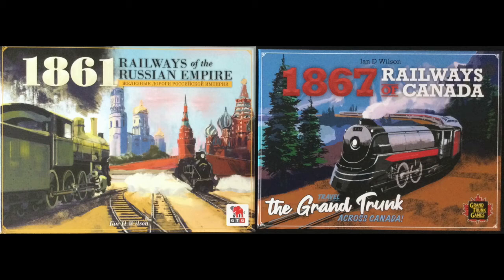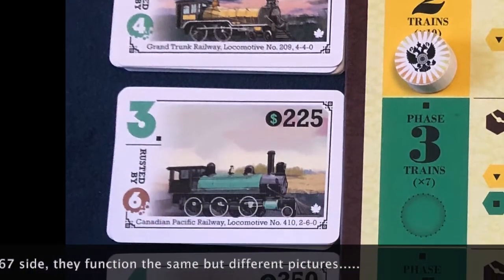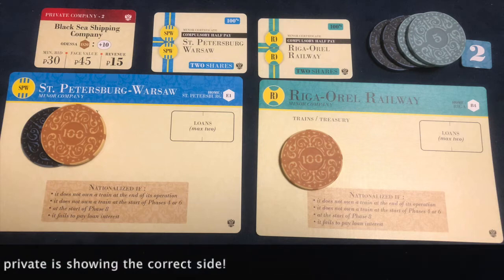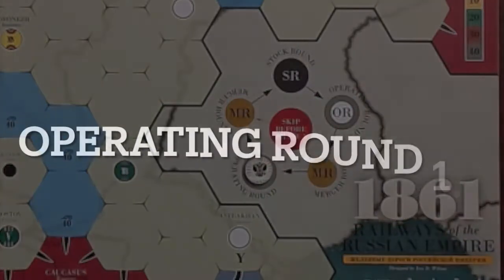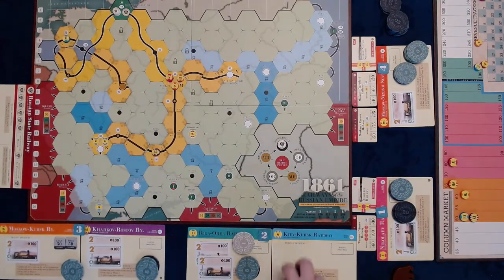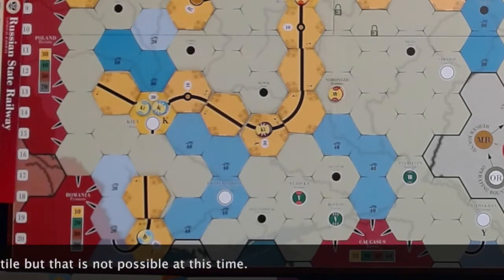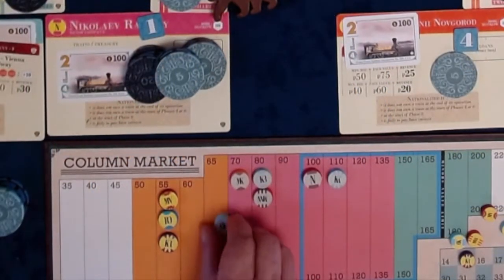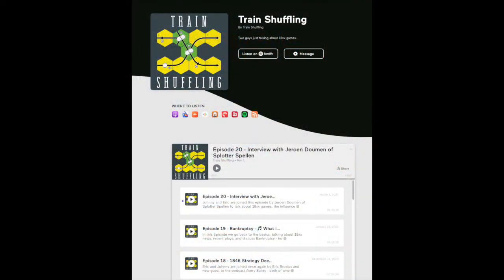1861 quick start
Learning an 18xx game from the rulebook is difficult.  I have recorded the 1861/1867 quick start manual.  It includes the basics if you have never played an 18xx game before and an example play through. This game includes;  mergers, loans, minor and major companies. It is a fine way to find your way into the world of 18xx games.

Time Codes:
0:00 start
09:03 OR 1.1
12:27 OR 1.2
16:20 SR 2
18:33 OR 2.1
22:35 OR 2.2
28:50 Shameless Plugs